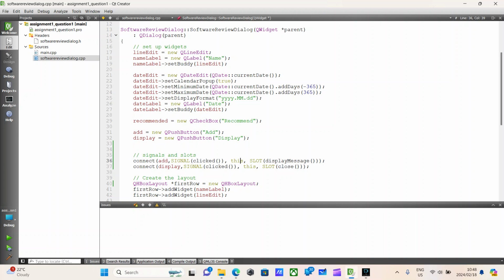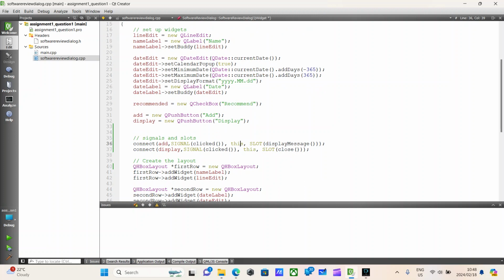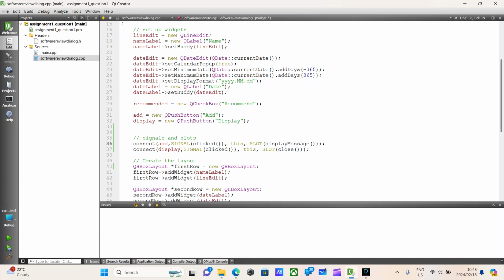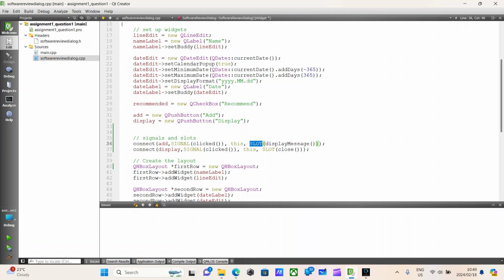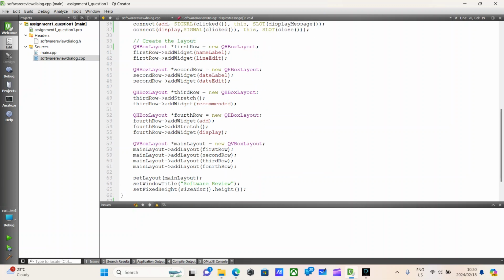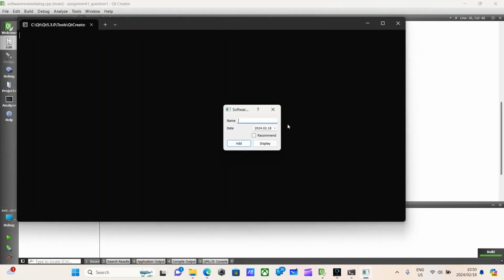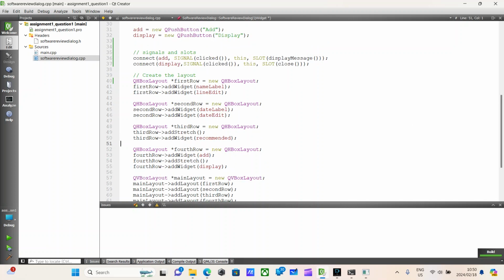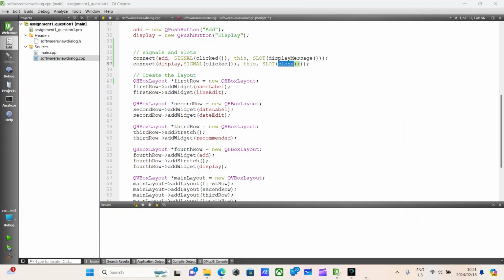How to process user interaction in your GUI.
Signal and slots or Action/Reaction functions allow you the developer to
handle user interaction within your GUI.